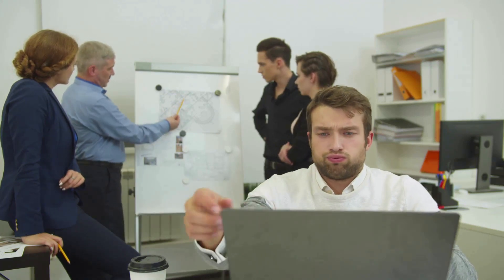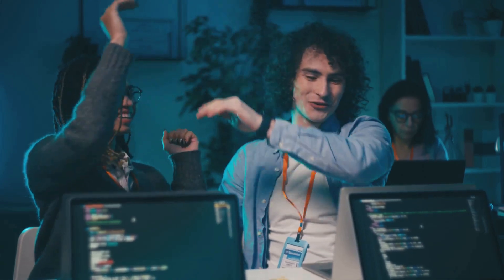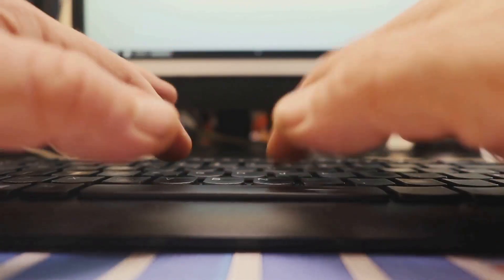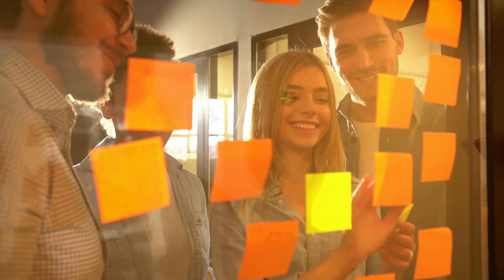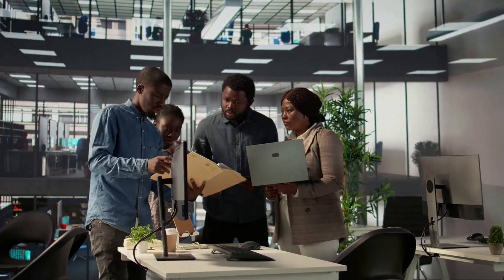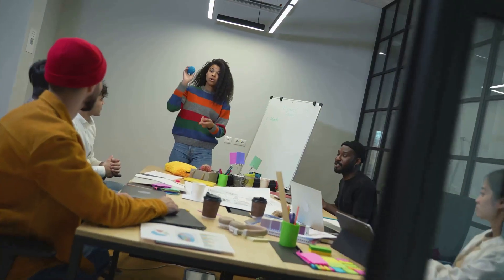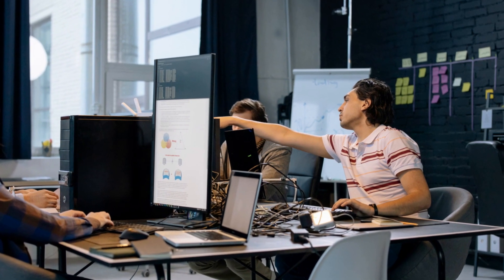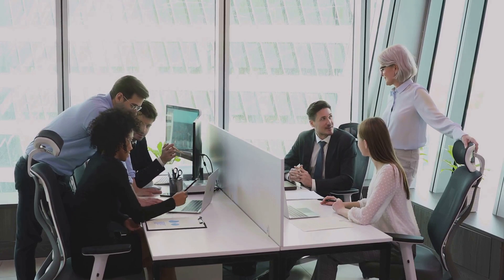What is a T-Shaped Tester? NUCIDA Group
T shaped skills & their importance in Agile
T Shaped Developer
t-shaped engineer
What does it mean to be a T-shaped software tester?
In this informative video, we take a deep dive into the world of T-shaped testers, exploring their design, functionality, and applications in electrical testing. Discover how this essential tool works and why it’s a favorite among professionals in the field. We’ll cover key features, advantages, and best practices for using a T-shaped tester effectively. Whether you're a seasoned electrician or a DIY enthusiast, this video is packed with valuable insights to enhance your understanding.

Timeline:
00:00:03 The Rise of the T-Shaped Tester
00:01:16 Deep Expertise and Broad Knowledge
00:01:49 Why It Matters in Software Testing
00:03:03 Practical Steps for Testers
00:03:37 Real-World Examples
00:04:57 A Deep Dive for T-Shaped Testers
00:06:19 Soft Skills for the Complete T
00:07:43 Fostering Collaboration and Growth
00:08:59 Embracing Continuous Learning and Growth

👉artificial intelligence
👉software quality
👉digital transformation

👉Business Owners
👉C-Level Managers
👉IT Managers
👉Project Managers

t-shaped tester,
t-shaped,
t-shaped people,
t-shaped skills,
t-shaped team,
t-shaped professionals,
what is ux design,
t-shaped marketer,
education system is flawed,
t-shaped engineer,
t-shaped enginner,
t-shaped skills assessment,
t-shaped resources,
t-shaped player 2018,
t-shaped engineering,
t-shaped model,
i-shaped skills,
t-shaped individuals,
soft skills for testers,
scrum master,
how to become a technical marketer,
l shape test,
tshaped marketer